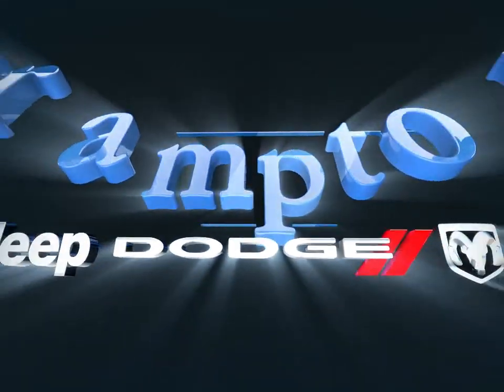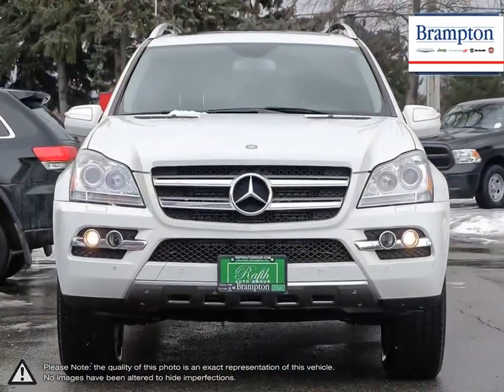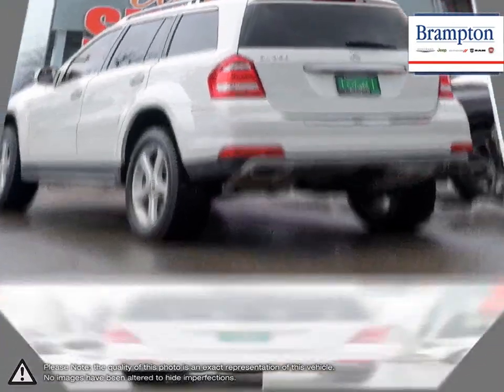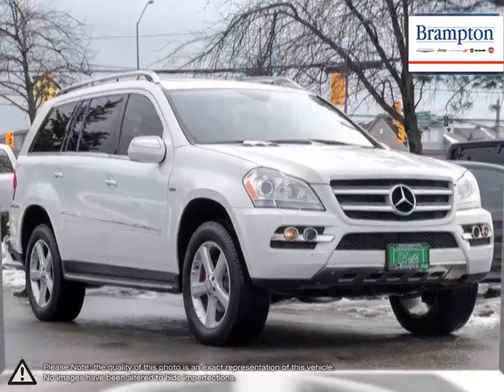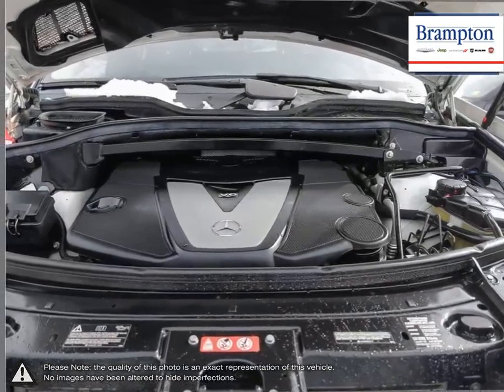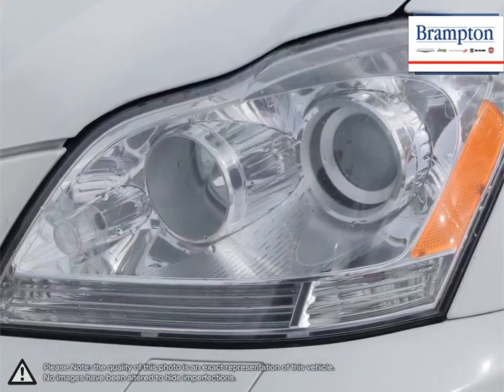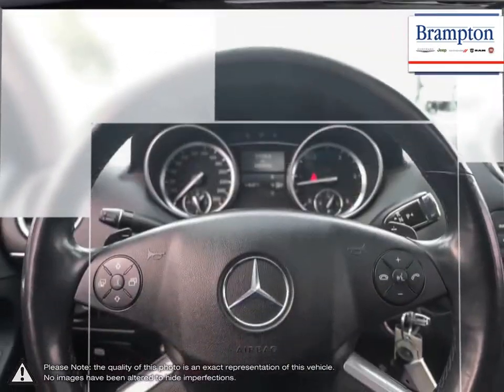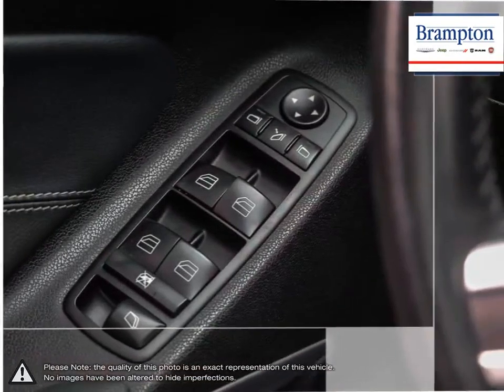2010 Mercedes-Benz GL-Class | Brampton Chrysler | 4JGBF2FE4AA588188